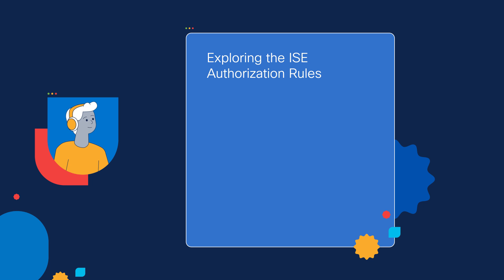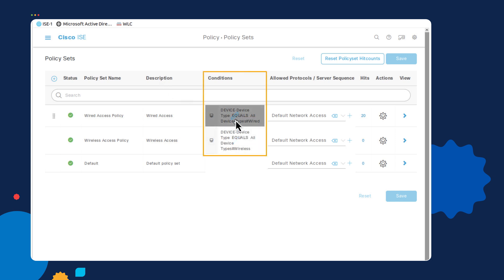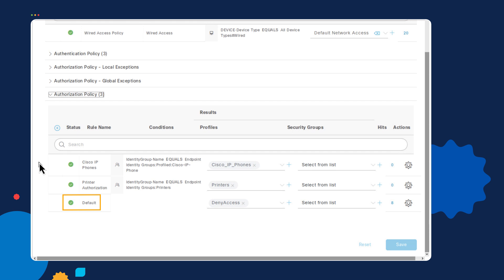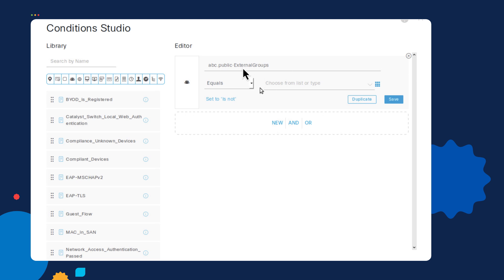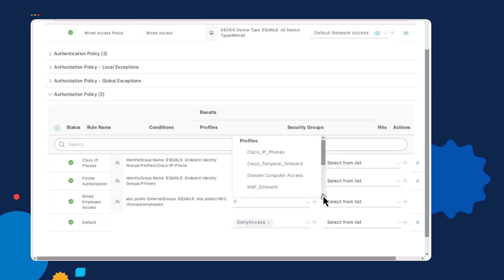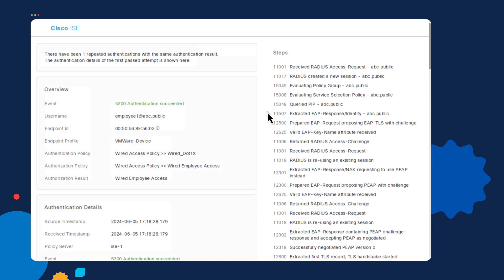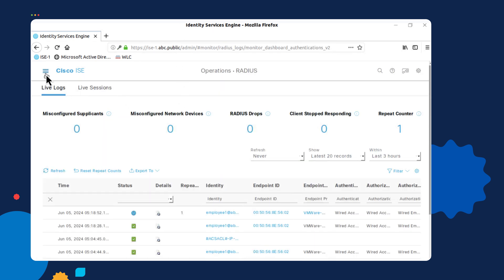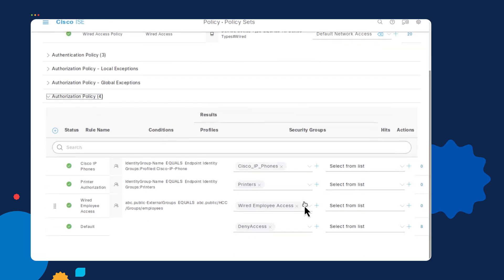ISE Authorization Rules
Make sure your network is safe and secure with ISE Authorization Rules. In this demo, Instructional Design & Training Manager Rafael Leiva-Ochoa shows you how to apply authorization rules set up on the Cisco ISE Box.

CHAPTERS
2:09 Step 1: ​
Navigate to the Policy-Set Configuration​
Create New Policy-Set​

3:00 Step 2:​
Add Authorization Rules to the Policy-Set​
Apply New Conditions to the Authorization Rules.​

6:49 Step 3:​
Verify the Results using the Logging​

Learn more by completing the Cisco ISE Posture tutorial on Cisco U.